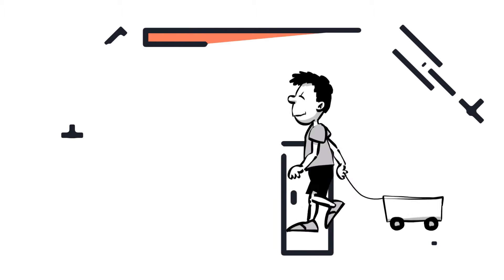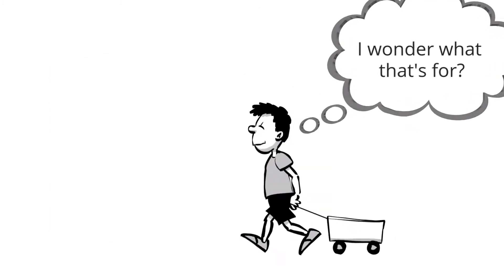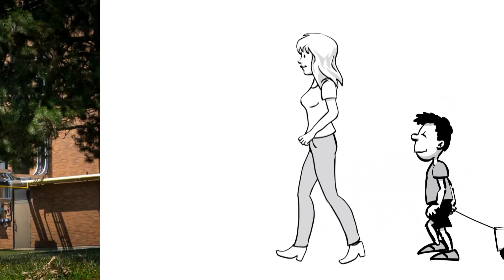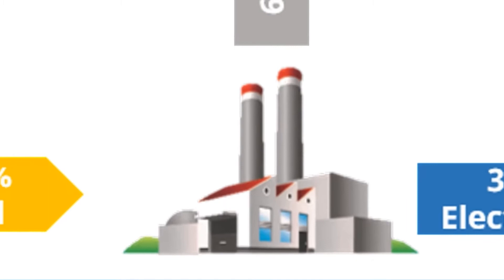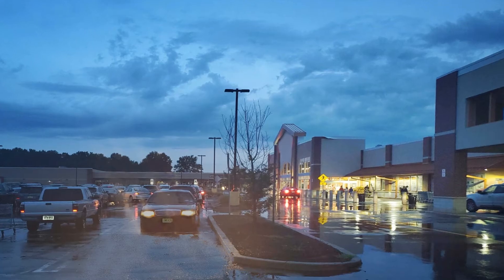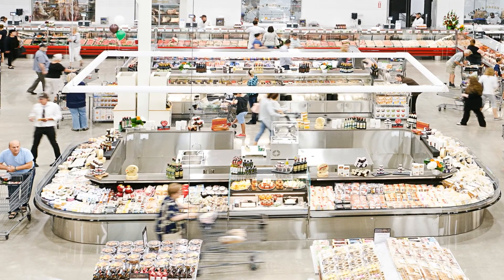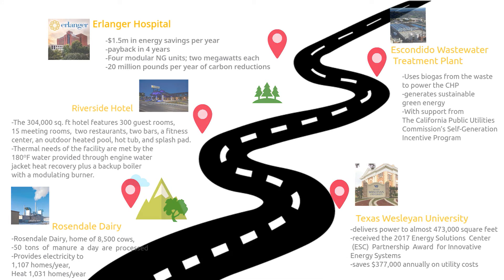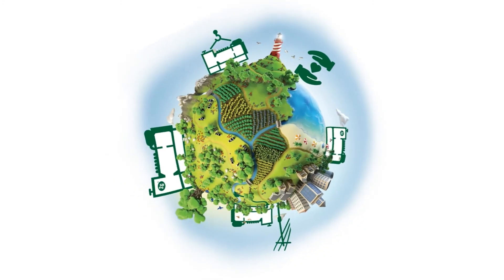What is CHP Presented by 2G Energy Inc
Ever wonder what CHP means?
Combined Heat and Power systems are powerful tools to lower energy costs and to reduce carbon output.
See how CHP's benefit businesses and the environment.